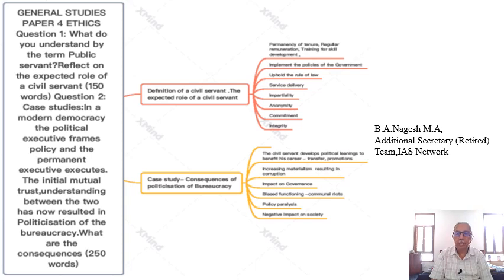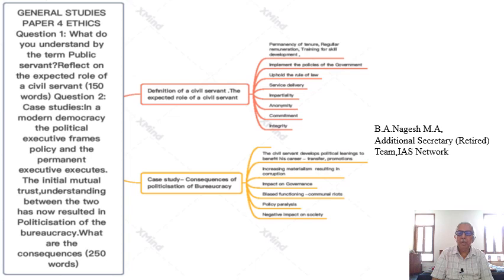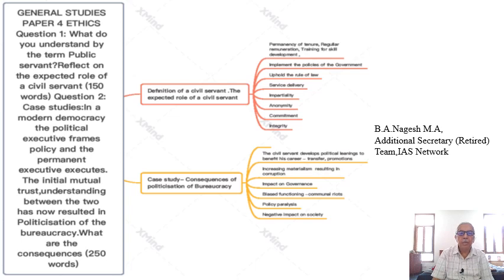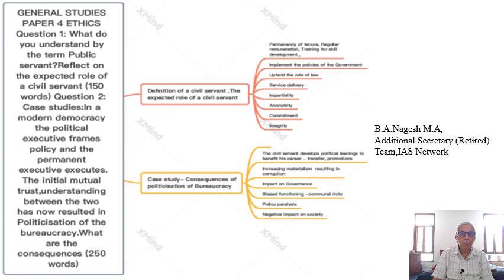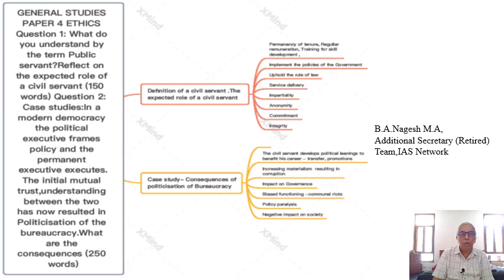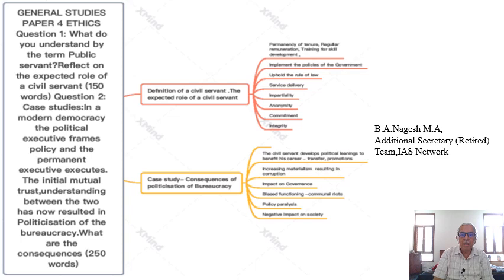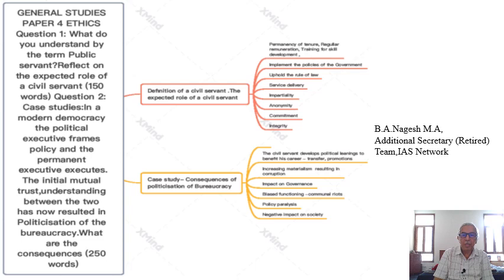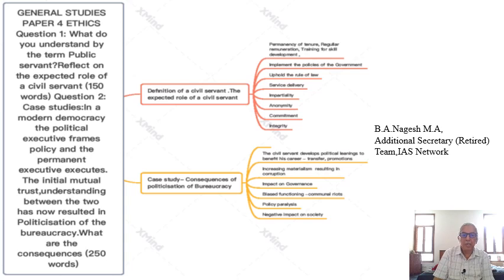BA Nagesh UPSC Daily Answer Writing 7th October : Ethics Questions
Topic : Ethics Questions